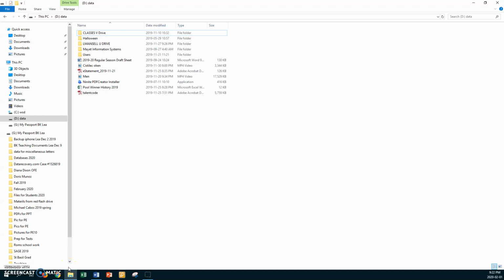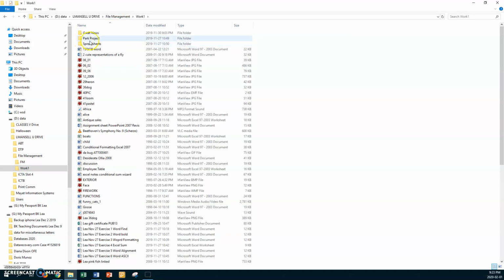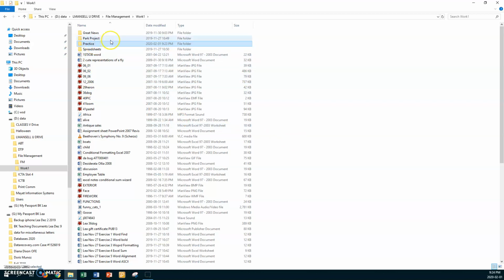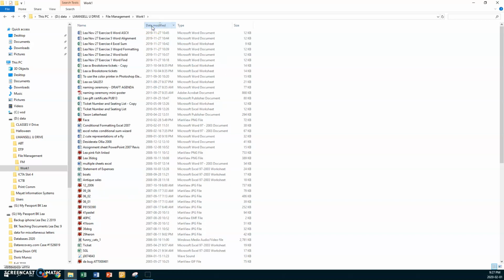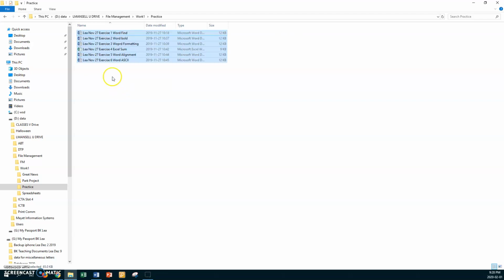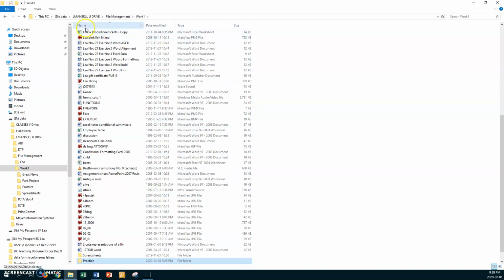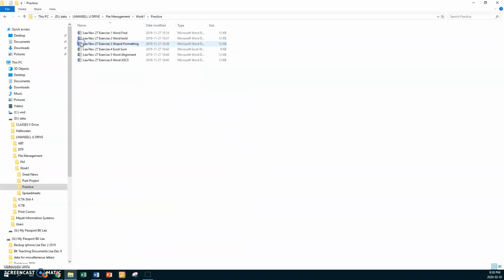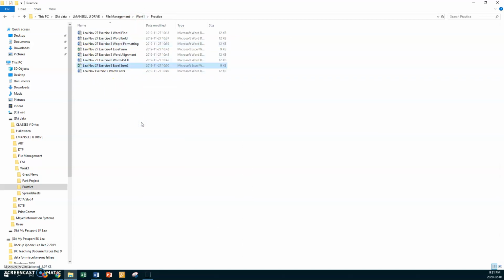File Management Part 4 DTP